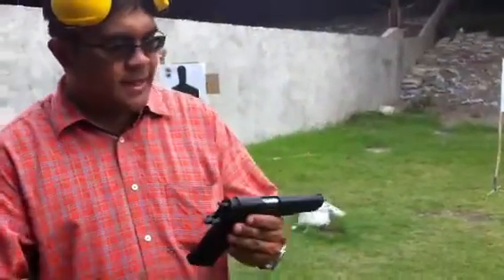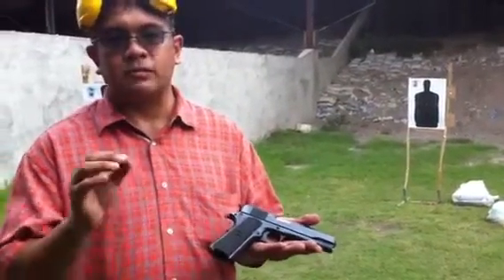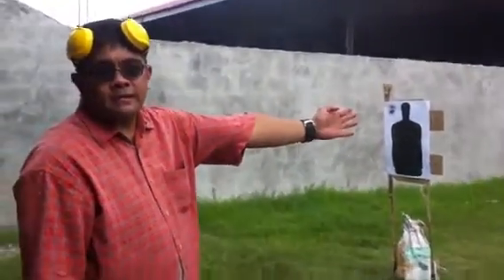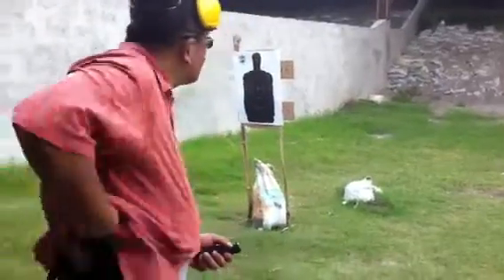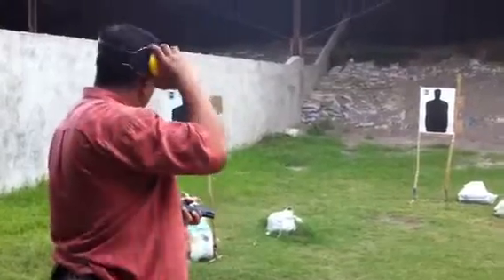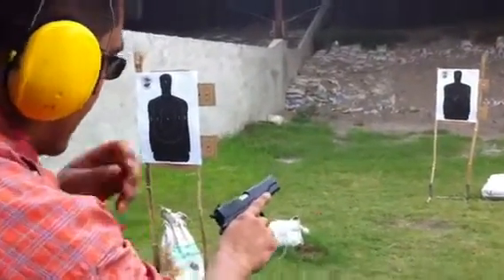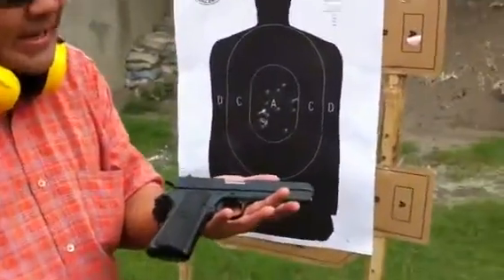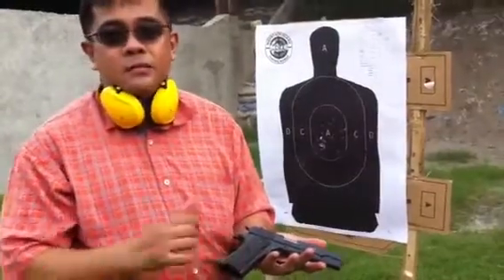Armscor 1911 FSGI 9mm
A beginner shooter's review of the Armscor 1911 FSGI (full sized, government issued model) caliber 9mm Luger.

Features:
All steel
9+1 capacity
16lbs recoil spring
3.5lbs trigger pull

What I like:
Very affordable! Only about $315
Made of solid steel. Tough. 1911's are known for their durability.
With solid steel design, full size and 9mm caliber, recoil is very manageable.
Very accurate! Considering it has the very basic fixed GI styled iron sights.
It's not very ammo sensitive. Can fire even cheap reload rounds.
Very customizable as most 1911's.
And as most 1911's it's slim design is very nice to conceal carry.

What I don't like:
It's heavy! Almost 1 and half kilos! It's a challenge to conceal carry it onto your belt.
GI style grip safety and hammer has the tendency to hammer bite.
It's very basic. I may want to spend a little bit more to do more fine tuning and customization later on.

All in all, excellent value for money.